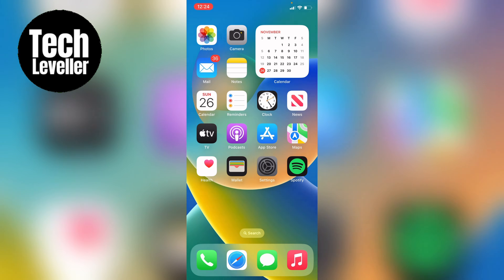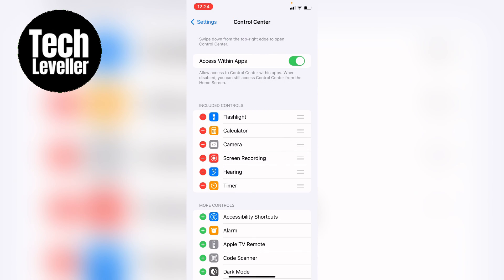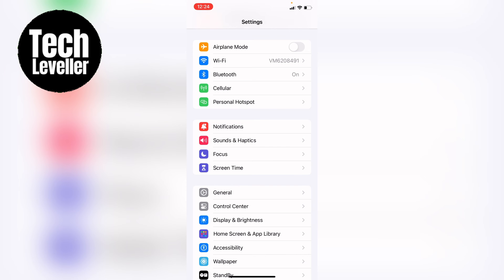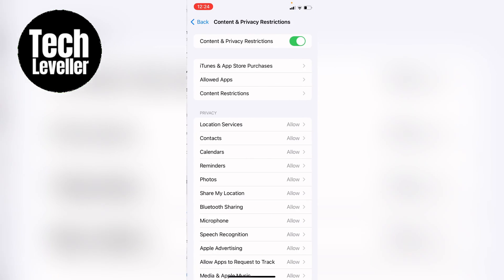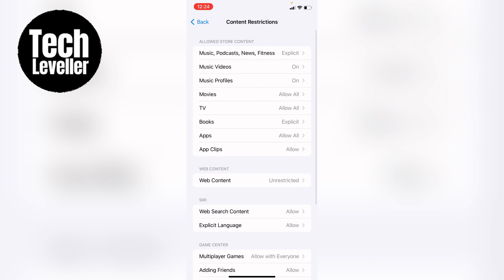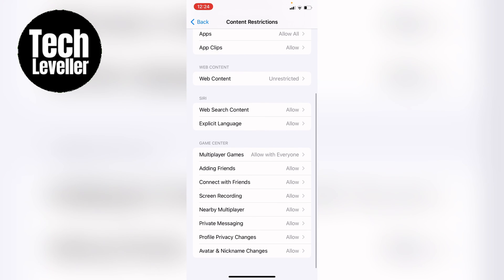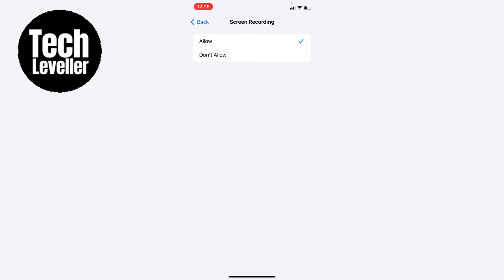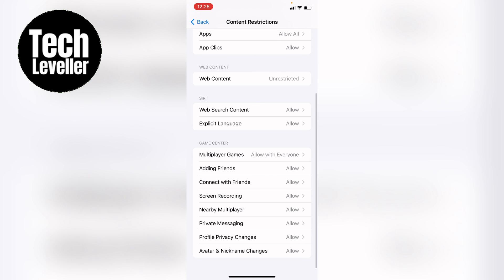Fix: Can't Screen Record When There Are Airplay Restrictions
In todays quick iPhone guide video I'm going to show you Fix: Can't Screen Record When There Are Airplay Restrictions.